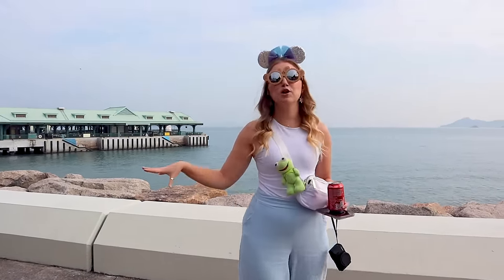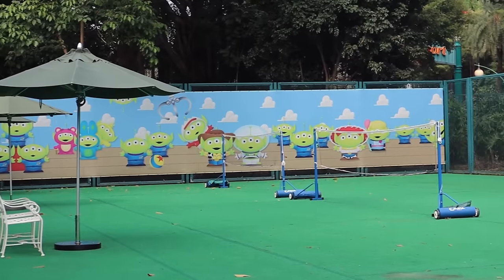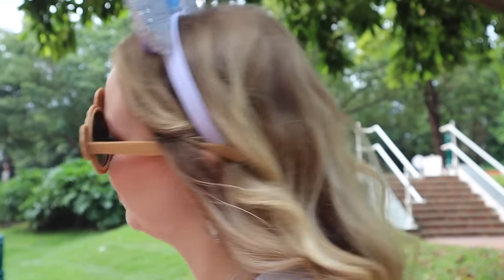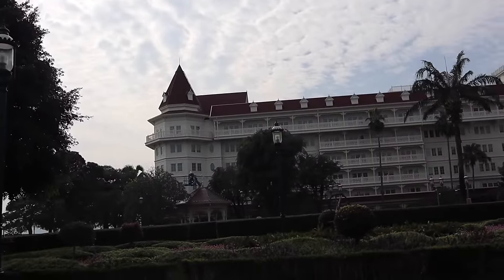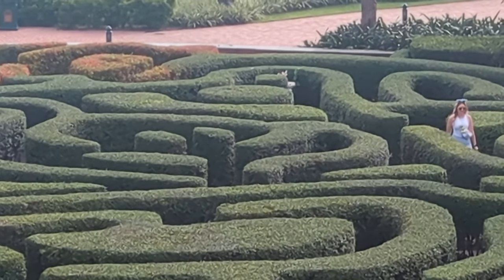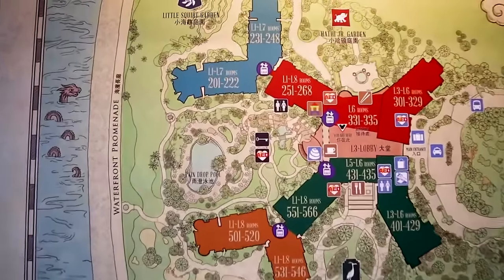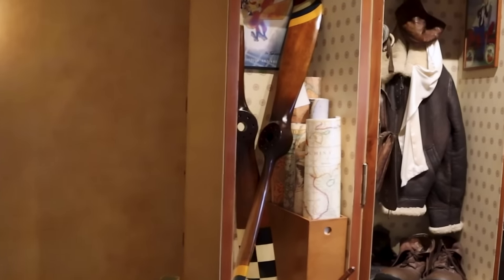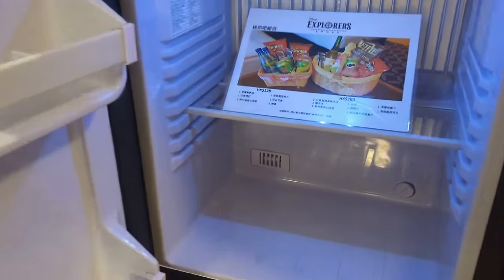Touring EVERY Hong Kong Disneyland Hotel -- INSIDE the EXCLUSIVE Frozen Suite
Our tour of Hong Kong Disneyland continues as we explore ALL of the hotels! Come with us as we check out the super exclusive Frozen suite and so much more!